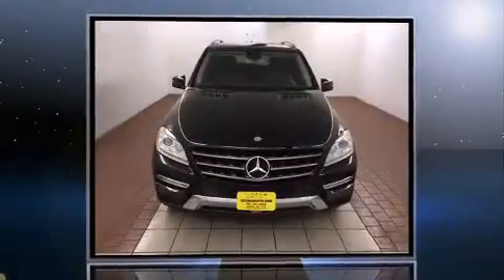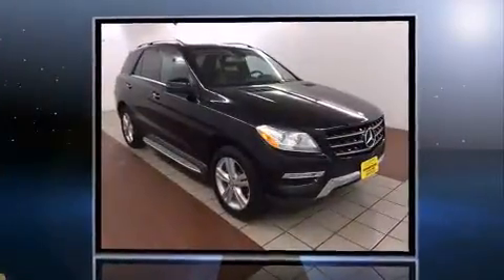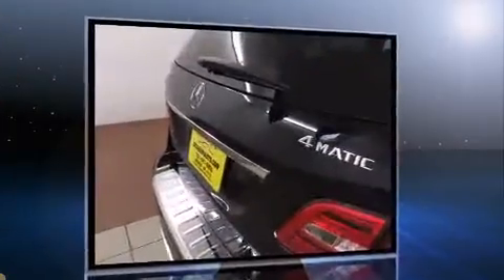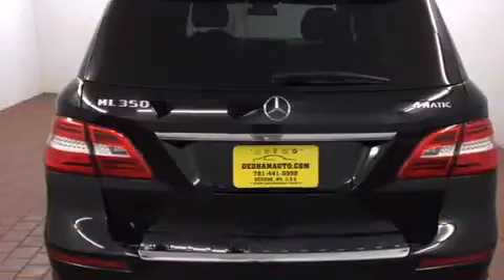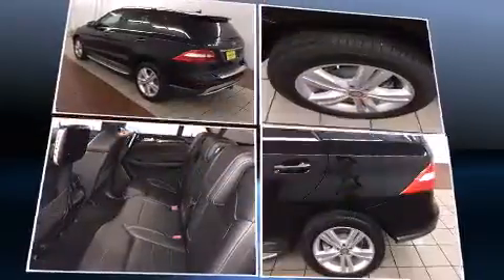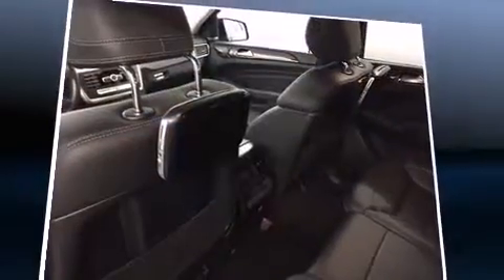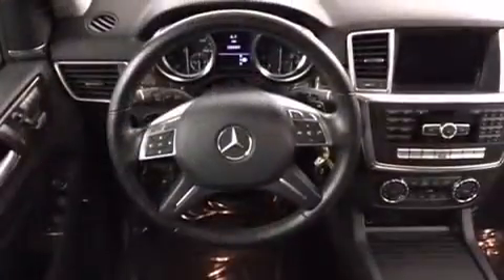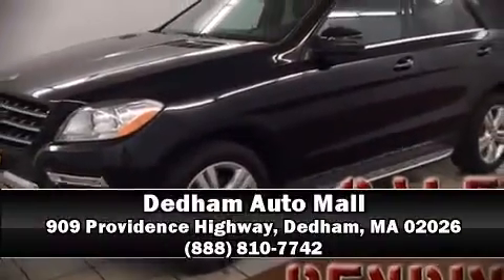2012 Mercedes-Benz M-Class ML350 4MATIC in Dedham, MA 02026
Load your family into the 2012 Mercedes-Benz M-Class. A 3.5 liter V-6 engine pairs with a sophisticated 7 speed automatic transmission, and for added security, dynamic Stability Control supplements the drivetrain. Top features include cruise control, adjustable headrests in all seating positions, a built-in garage door transmitter, heated seats, automatic temperature control, skid plates, rear wipers, and much more. For drivers who enjoy the natural environment, a power moon roof allows an infusion of fresh air. Side curtain airbags deploy in extreme circumstances, shielding you and your passengers from collision forces. A Carfax history report provides you peace of mind by detailing information related to past owners and service records. We pride ourselves in the quality that we offer on all of our vehicles. Stop by our dealership or give us a call for more information.